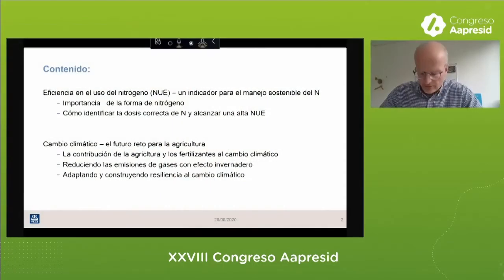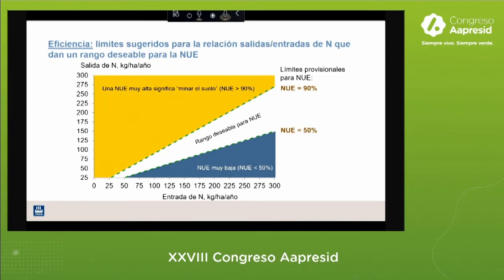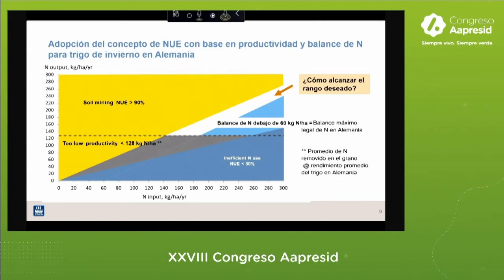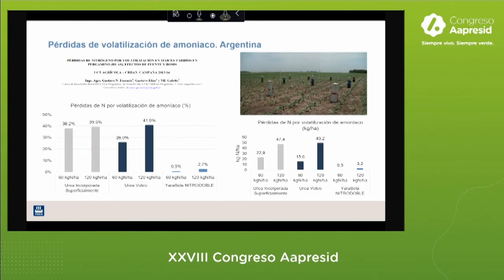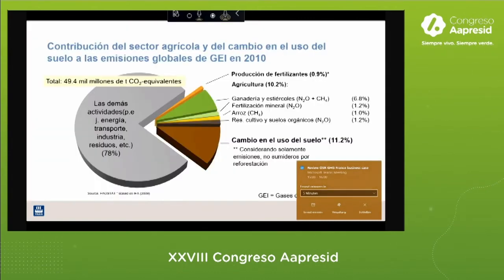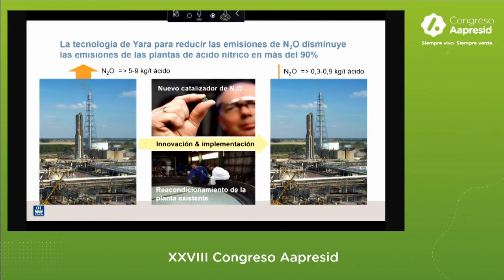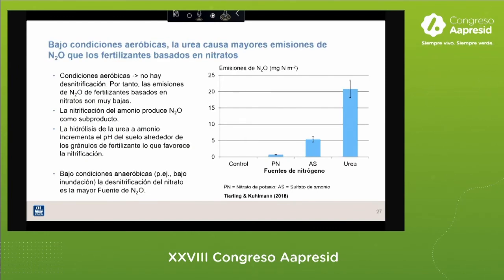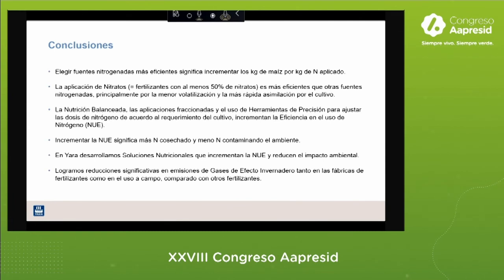Sustentabilidad y eficiencia (Inglés)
XXVIII Congreso Aapresid 2020 – Siempre Vivo, Siempre Verde
"Sustentabilidad y eficiencia: tecnologías para reducir las emisiones de GEI y hacer un uso eficiente del nitrógeno" F. Brentrup (YARA)
Modera: G. Elías (YARA) (Inglés)